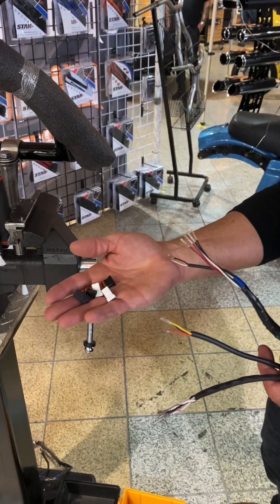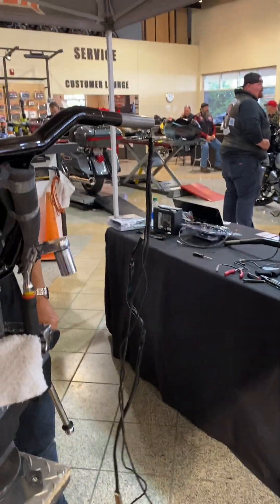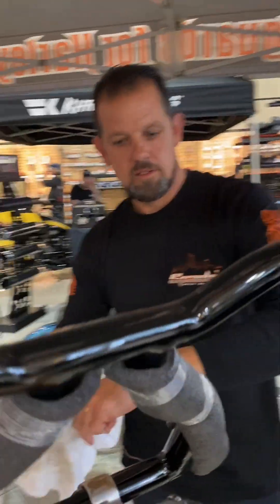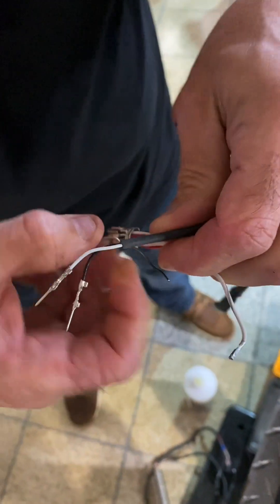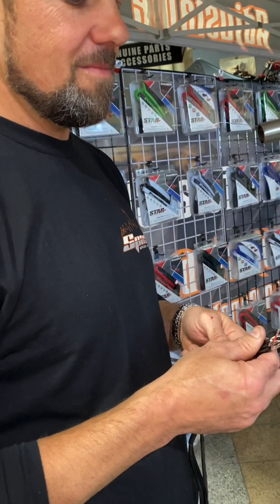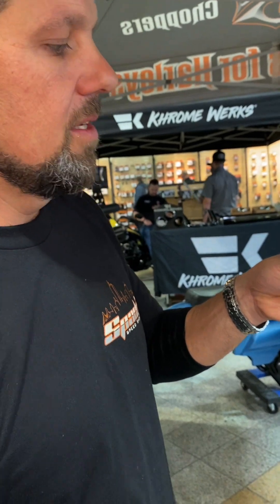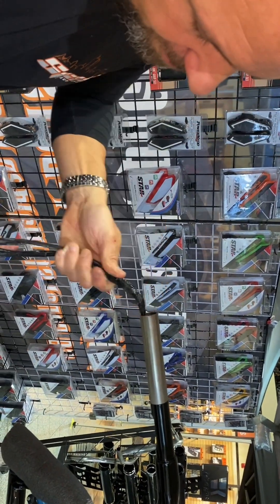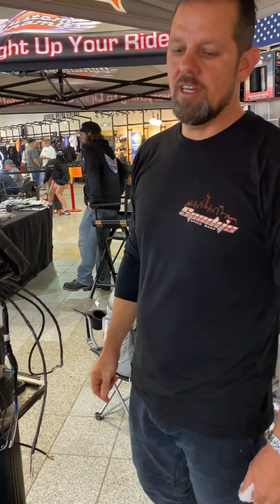Spady's handlebar wiring walk through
This is an full wiring install on Spadafora Choppers 12.5" Twisted Tee bars Live from Laconia Harley Davidson during Laconia Bike Week 2023